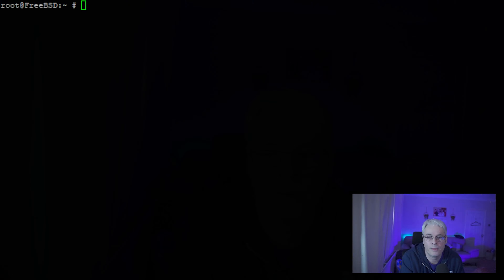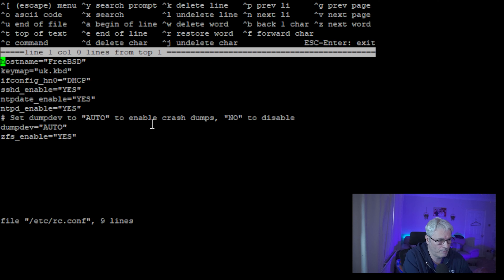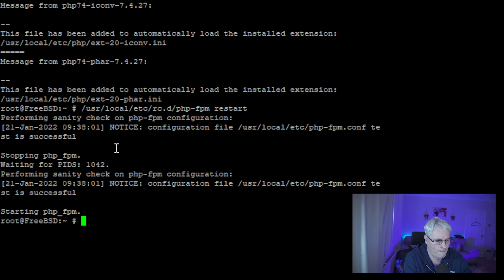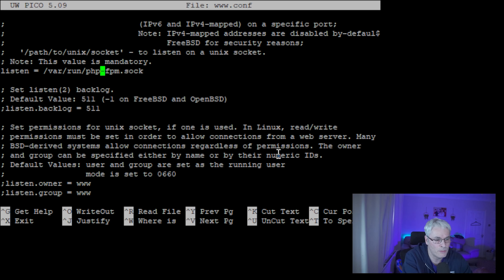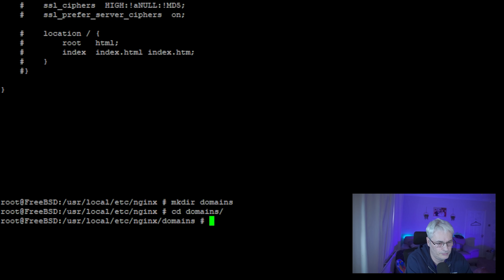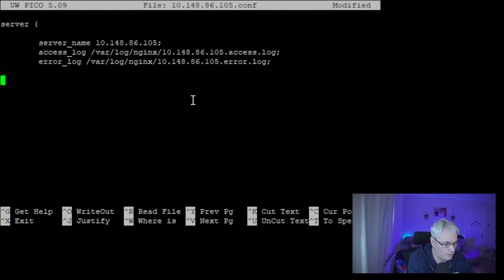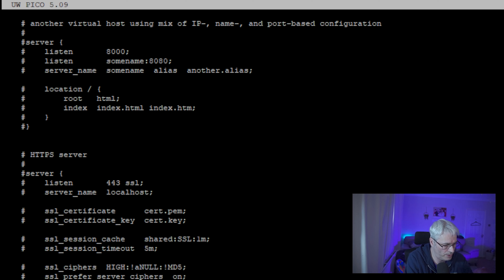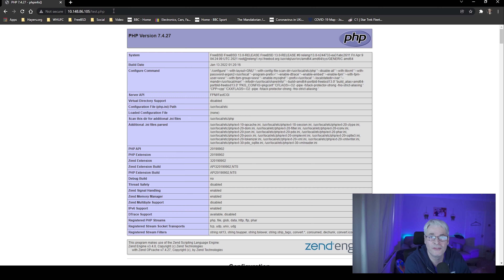Install and setup NGINX + PHP-FPM on FreeBSD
Need a webserver quickly? Install NGINX and PHP on FreeBSD